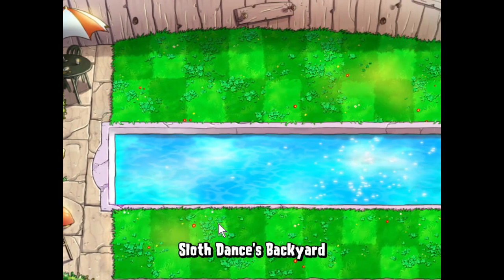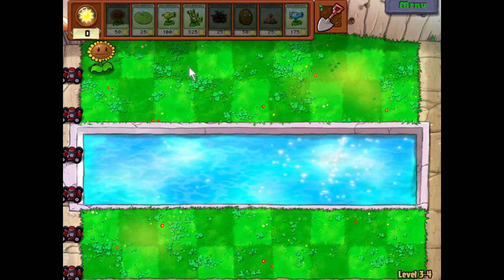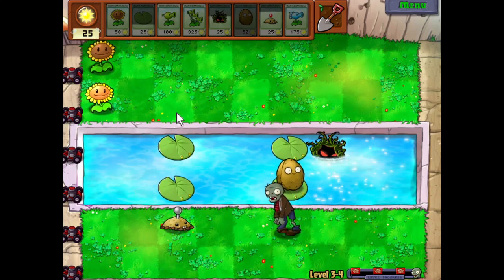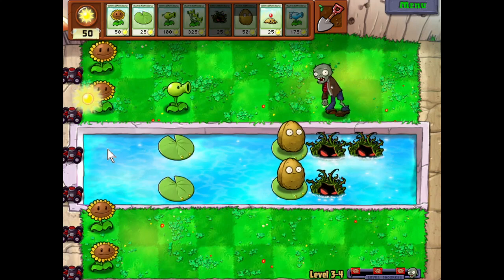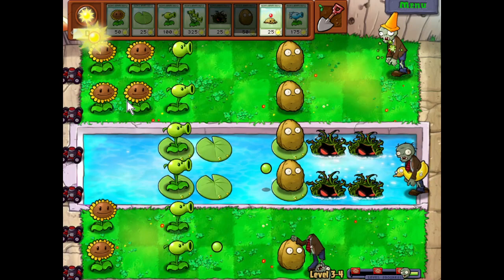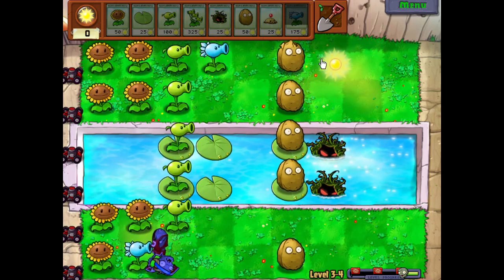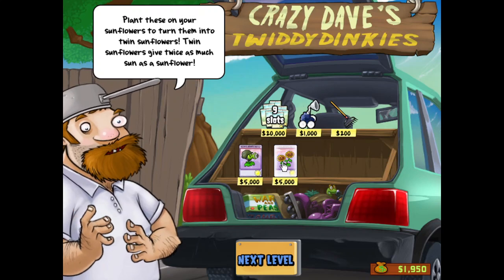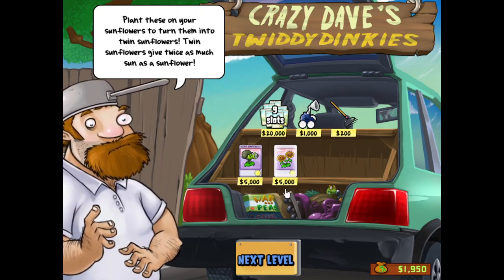Let's Play Plants VS Zombies- Oooo Tangle vine traps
We get the Plants VS Zombies version of a tangle vine trap. It is pretty cool and we are starting to get the hang of this pool mechanic.

Plants VS Zombies is a Casual, Indie Tower Defense, Strategy Game
Zombies are invading your home, and the only defense is your arsenal of plants! Armed with an alien nursery-worth of zombie-zapping plants like peashooters and cherry bombs, you'll need to think fast and plant faster to stop dozens of types of zombies dead in their tracks.